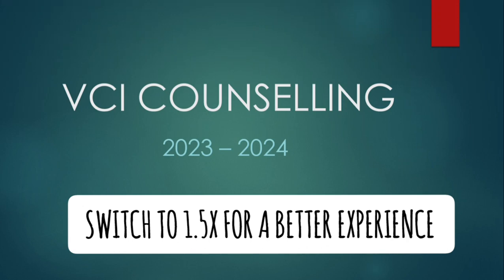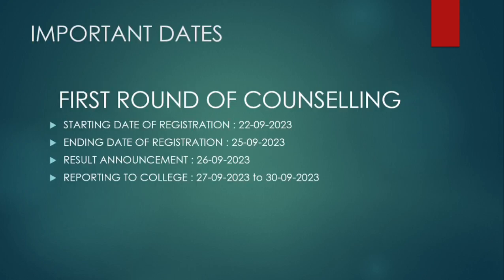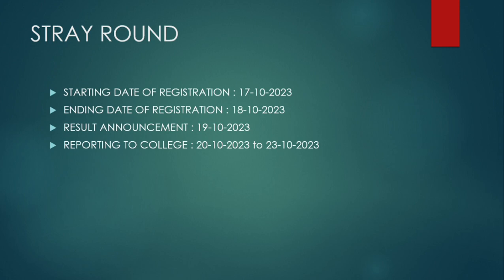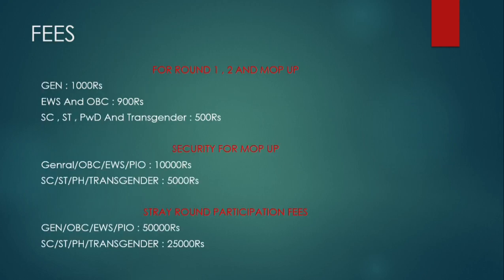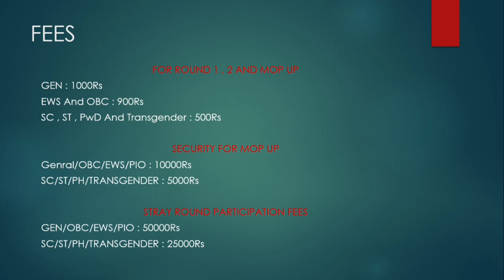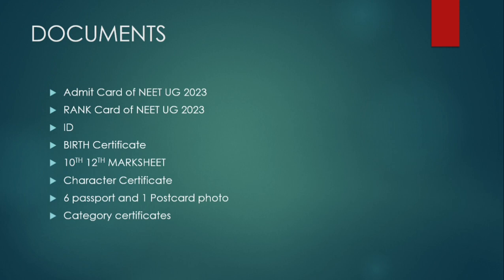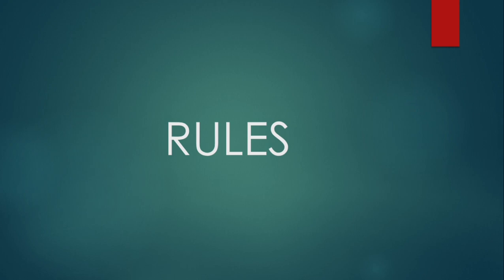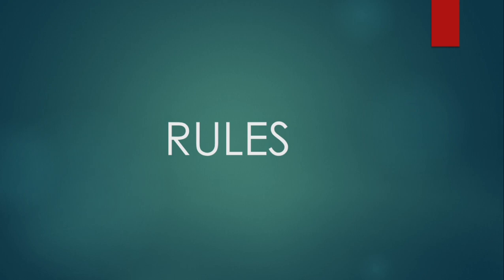VCI Counselling 2023 || All About Veterinary Counselling 2023 | Official Information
Hello everyone, Welcome back to the returning ones and request to the new ones to be returning one next time .
I am Ajay Rathee ( a third year veterinary student of SKUAST JAMMU ) . This video is all about veterinary counselling 2023. The schedule for VCI Counselling 2023 has been released officially and I have told everything about the important dates for veterinary counselling 2023 , fees for registration in VCI Counselling 2023 so  Do watch it completely and give it a thumbs up .Show some love .
Time Stamps
0:00 - 2:16 - IMPORTANT DATES
2:17 - 2:46 - NO. OF SEATS
2:47 - 4:16 - FEES
4:17 - 5:10 - DOCUMENTS
5:11 - 8:36 - IMPORTANT RULES

So many people ask me how to be a veterinarian through NEET.
If you have any query you can DM me on Instagram I hope you will enjoy this video .. Kindly Subscribe to the channel and hit the like button .. Also suggest me some topics related to my next videos.
Keep loving And Keep sharing ... Stay Motivated !!
Name : Ajay
Age :21
I came in this world on 22nd of April 2002
neet 2023 cutoff
neet motivation
If you're a veterinary student prepping for your practical exam, then this video is for you. In it, I'll share all the tips and tricks I used to get through the week, and pass my exam! It might not be the easiest week of your life, but with some preparation and hard work, you can avoid a lot of the stress and pass your practical exam!
otivation

mbbs vs veterinary
neet 2023 result
veterinary student vlog
vci cutoff
veterinary cutoff 2023
veterinary cutoff 2023
vet cutoff 2023
neet
neet 2023 counselling
veterinary counselling
veterinary counselling procedure
vci counselling 2023
vci counselling all details
veterinary counselling 2023
Scholarship for vets
Veterinary scholarship
National Talent Scholarship
Scholarship for ug students in india
mbbs counselling 2023
neet
veterinary student vlog
veterinary student practical class vlog
veterinary
study vlog
12 hour study vlog
study with me
study with me live
aesthetic study with me
vci
books to read in veterinary first year
veterinary books
first year books veterinary
vci counselling
how to be a vet in India ?
veterinary counselling
vet student life
a day in the life of a vet student
exam week vlog
exam week is here again
vet student
vet visit
a day in medical college

neet
neet 2022
neet 2023

In this video, I'm continuing my study series with a 12-hour study vlog. In this episode, I cover topics including veterinary medicine, NEET motivation, and BVSC.

If you're looking for tips on how to study for exams, or ways to boost your motivation when studying, then make sure to check out my study series! In this video, I'm sharing with you a 12-hour study vlog that covers a variety of topics related to studying for exams. From veterinary medicine to NEET motivation, you'll find everything you need to improve your academic performance!
veterinary counselling 2023
vci counselling 2023
In this video, we are providing you all with the most up-to-date information about VCI Counselling 2023!

We are here to provide you with all the information you need to make an informed decision about whether veterinary counselling is the right program for you. So be sure to watch the video to learn all you need to know about VCI counselling 2023!